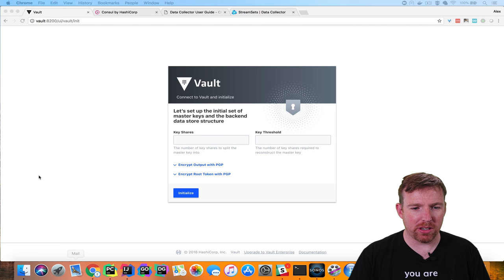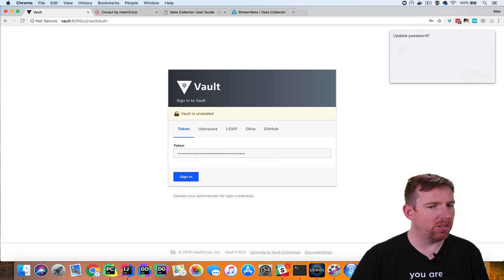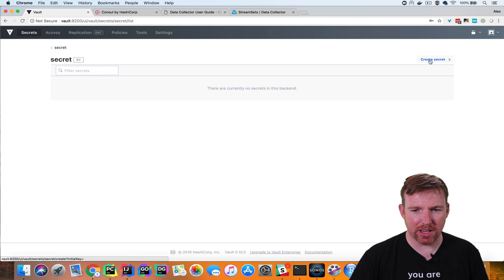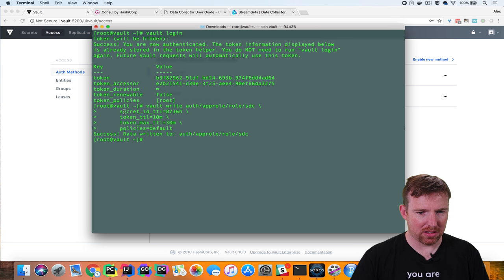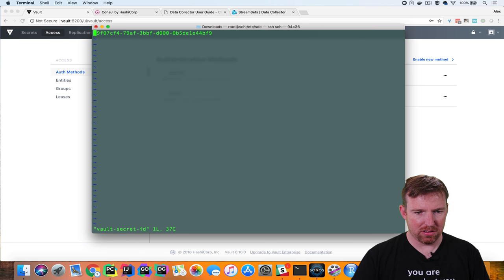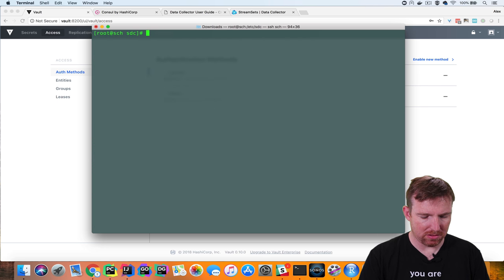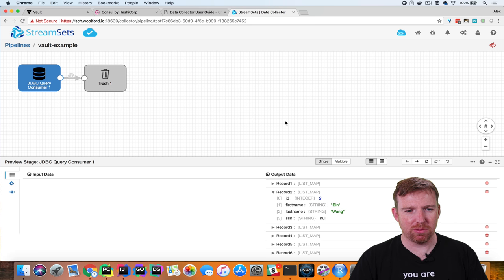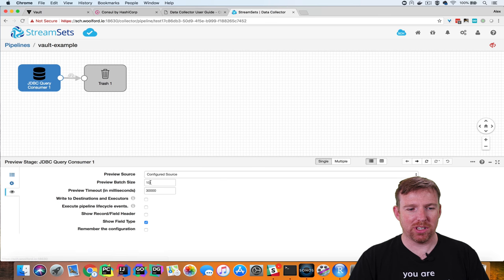StreamSets Data Collector: a quick introduction to storing credentials in Vault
In this short video we show how StreamSets Data Collector can retrieve credentials from Hashicorp’s Vault.